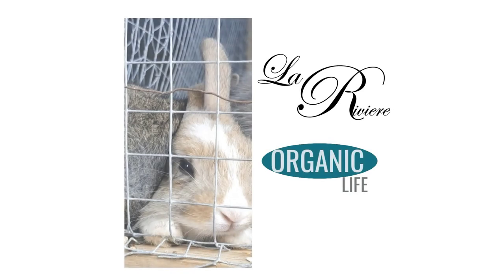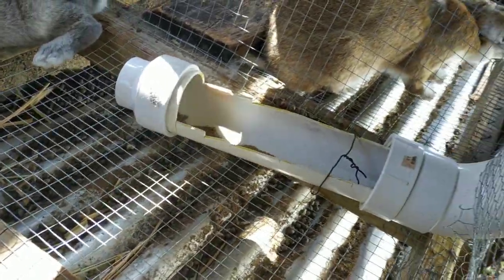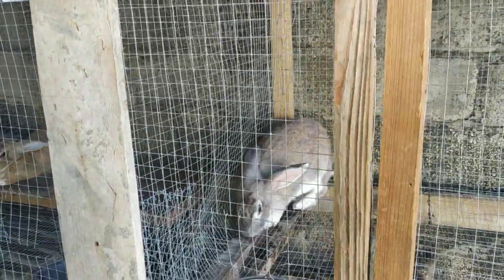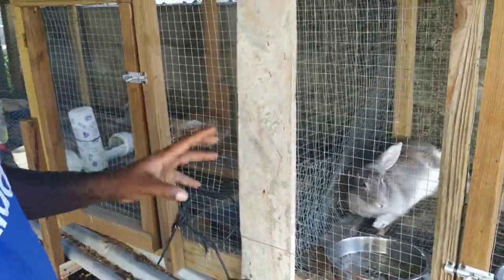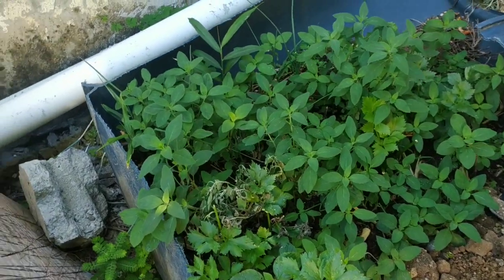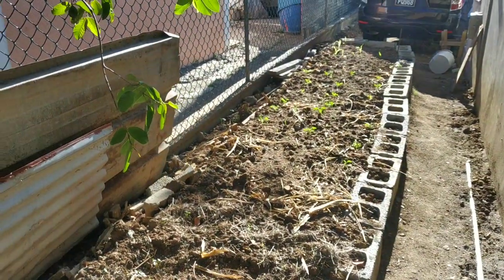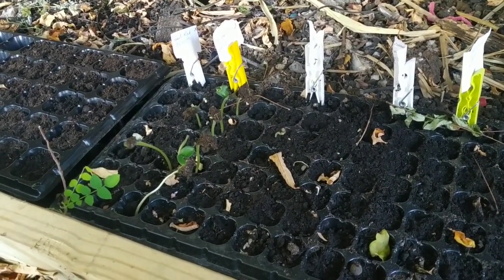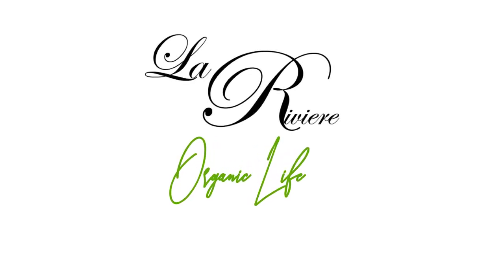Organic Life - Breeding Rabbits in the Caribbean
The first episode of our Vlog "Living an Organic Life". From the garden to the kitchen and back. Follow our little, new backyard garden in a small space.

Go out and live your best organic life.